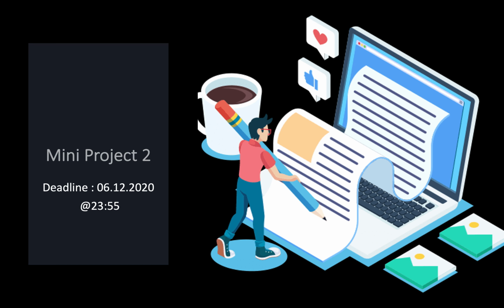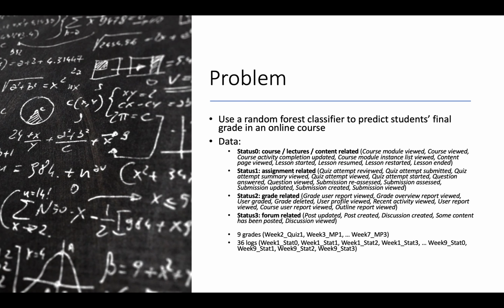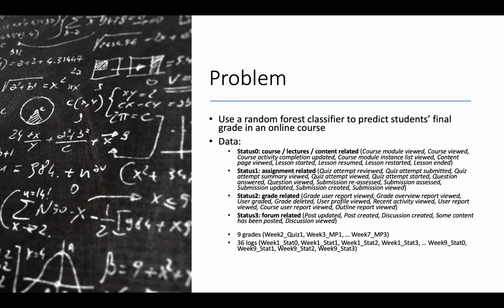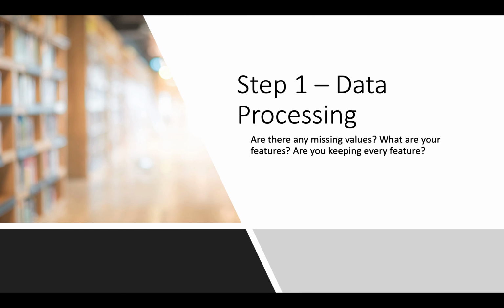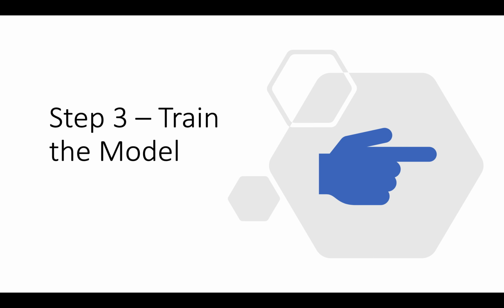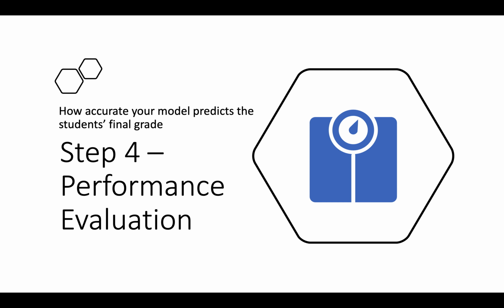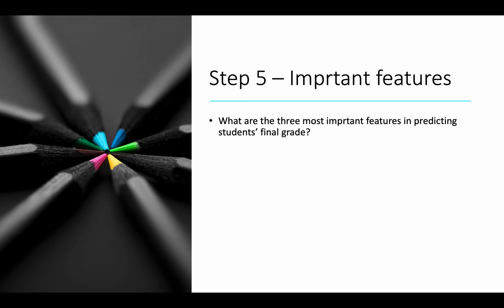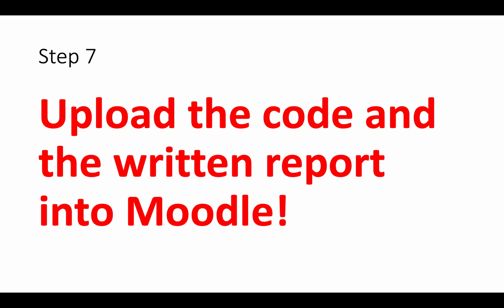Introduction to Data Science - Mini Project 2